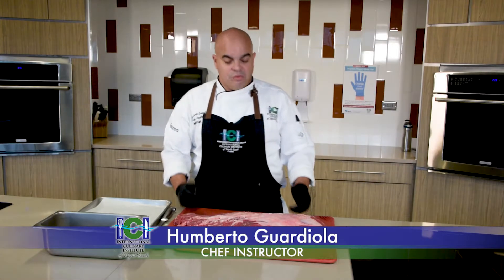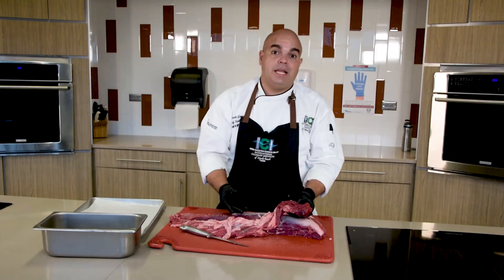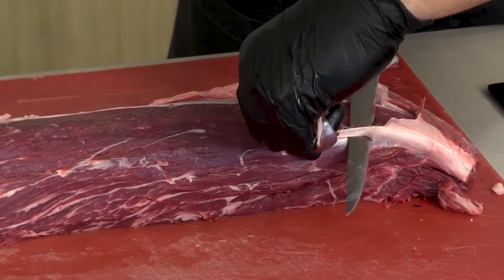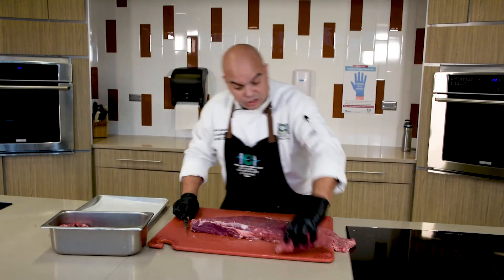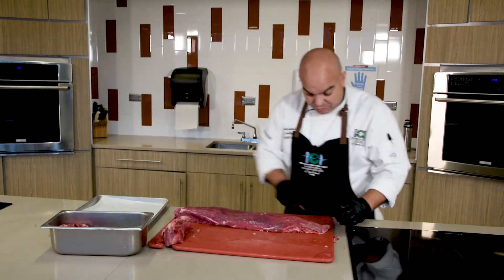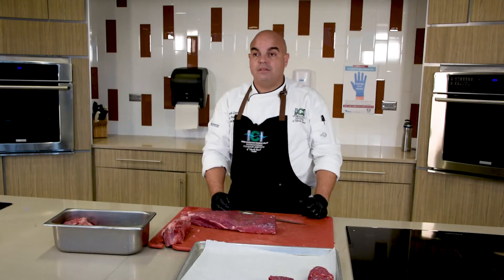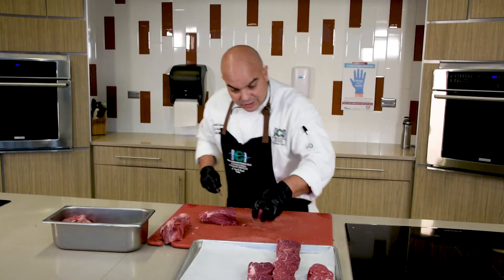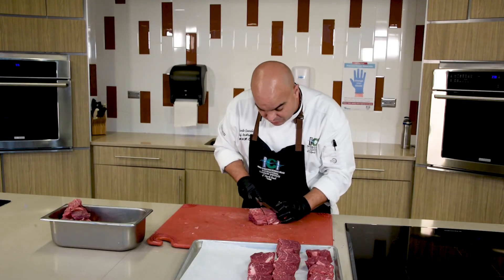Fabricating a Tenderloin